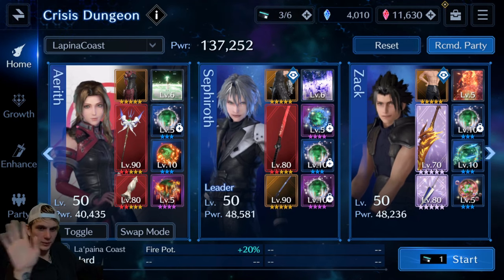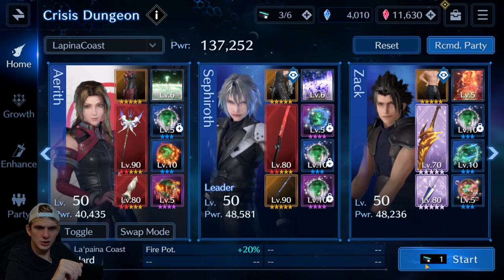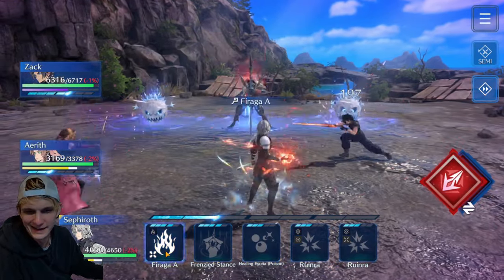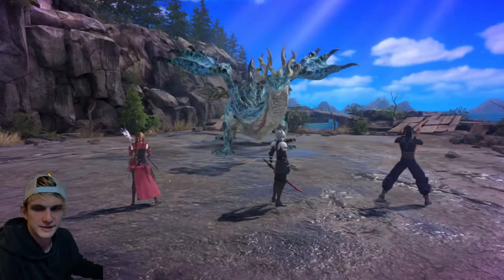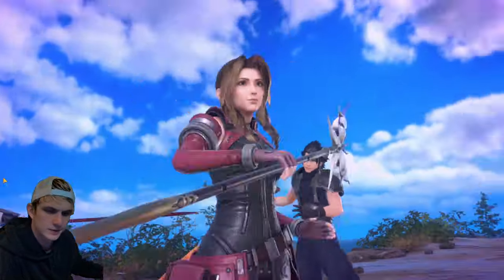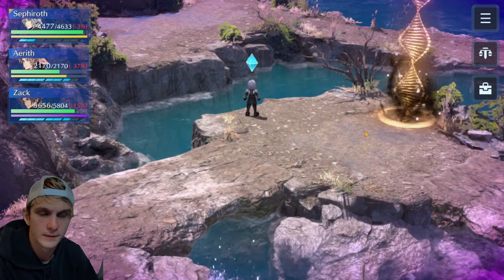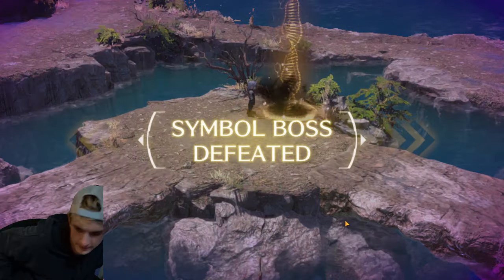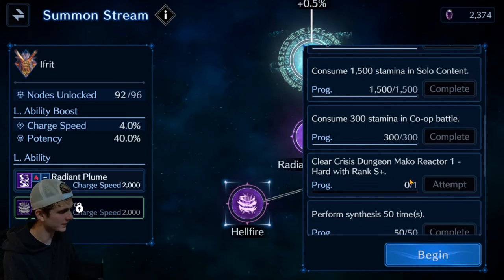FFVII: Ever Crisis | La'paina Coast Crisis Dungeon Hard Playthrough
This is the crisis dungeon that's required to get S+ rank for the Shiva's Diamond Dust binding quest.

If you want to see an S+ playthrough of Mako Reactor Hard for Ifrit's binding quest from me check it out

Tags: Final Fantasy 7 Ever Crisis FF7EC FFVIIEC FF7: EC FFVII: EC dungeon ranking mako reactor 1 first ever crisis dungeon ranking Sephiroth Lucia Aerith Cloud Barret Tifa RedXII Red13 Red XII Red 13 Yuffie Cait Sith Cid Vincent Zack Angeal Genesis Rufus Shinra Kadaj Yazoo Loz Marlene Denzel Young Sephiroth Jenova Glenn Matt First Soldier Crisis Core Dirge of Cerberus Advent Children